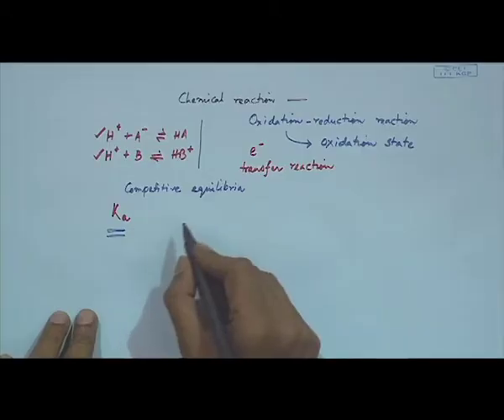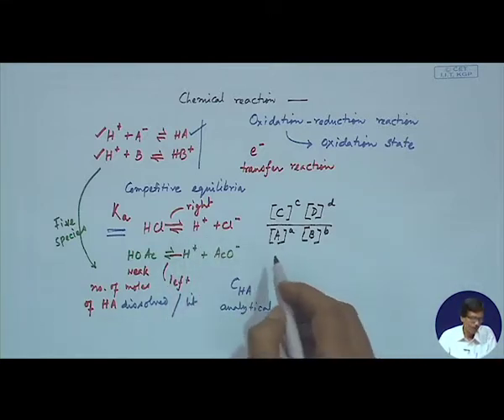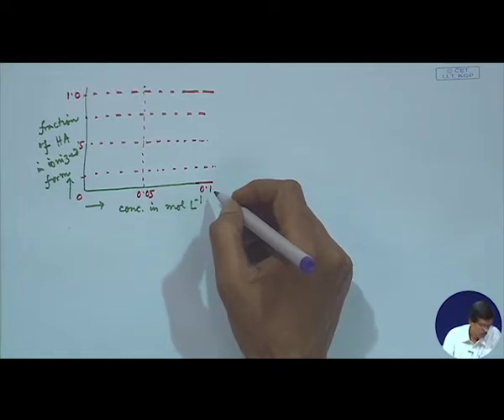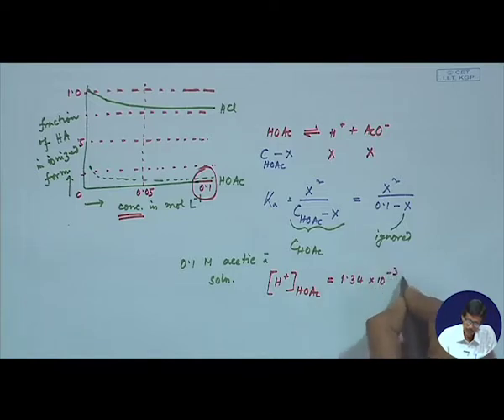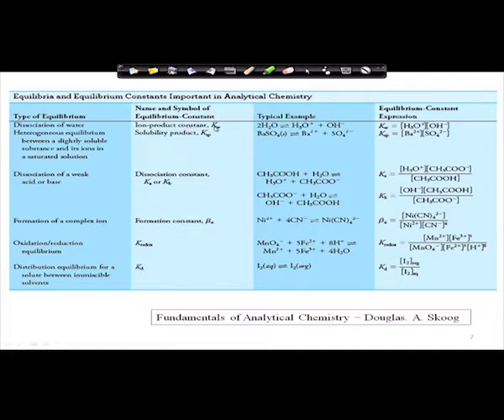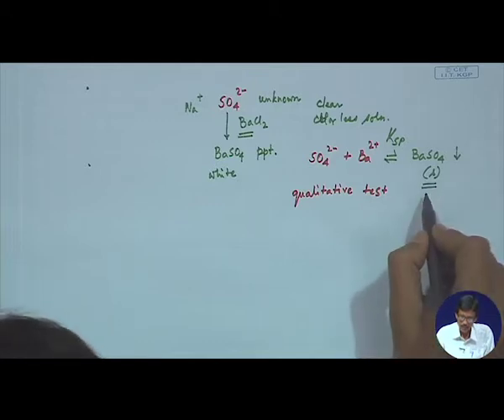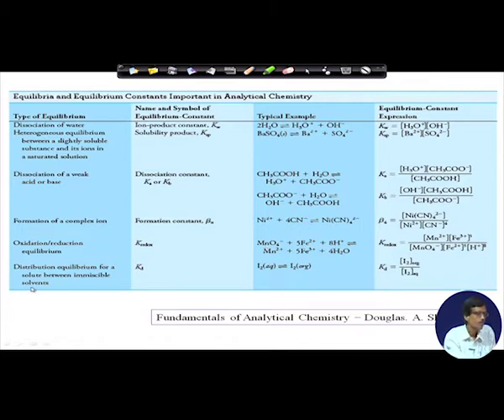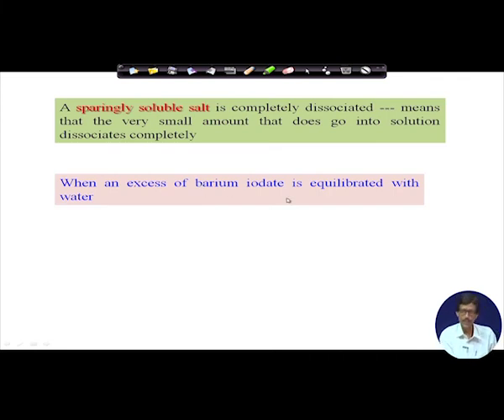Chemical Equilibria (Contd.)